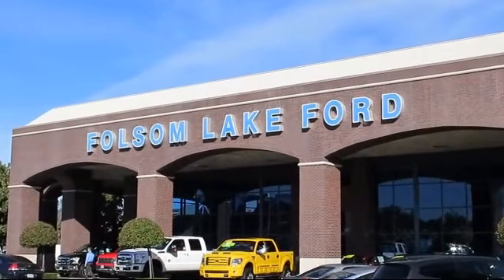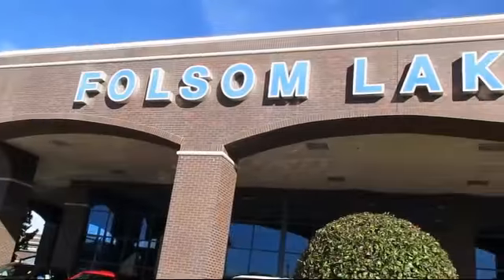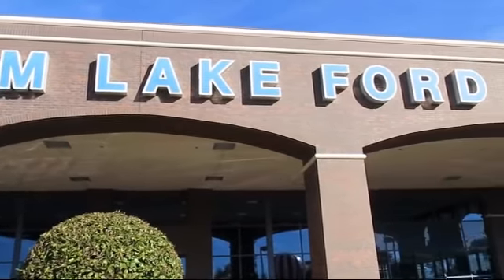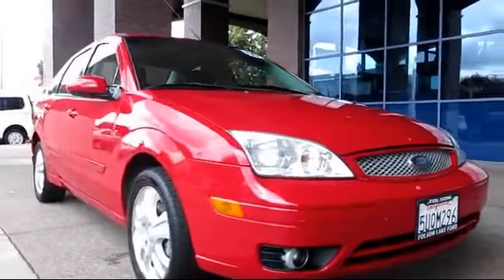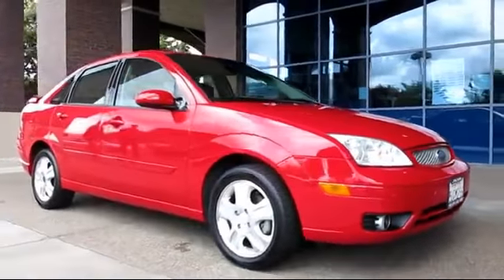2005 Ford Focus Zx4 St Sedan Folsom Sacramento Roseville Elk Grove El Dorado Hills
2005 Ford Focus Zx4 St Sedan Stock Number: XF28161 Vin:1FAHP38Z75W314466.

12755 Folsom Blvd.